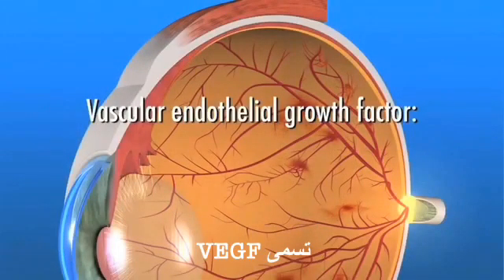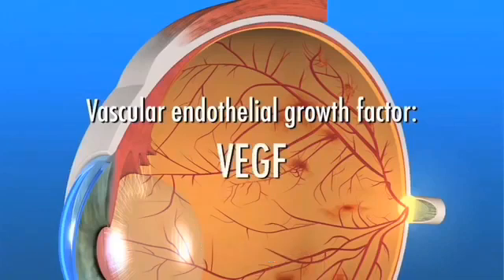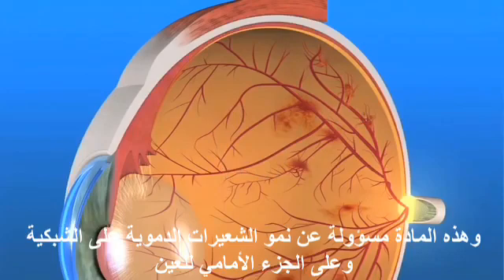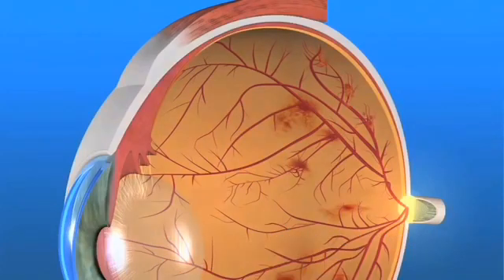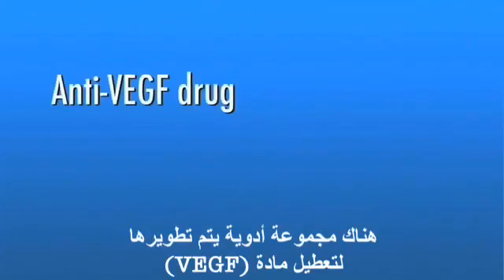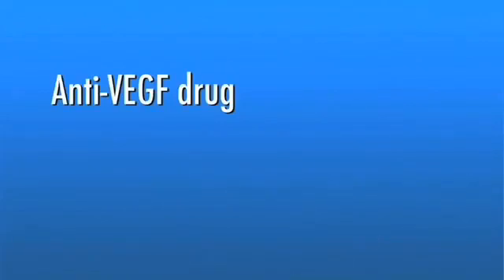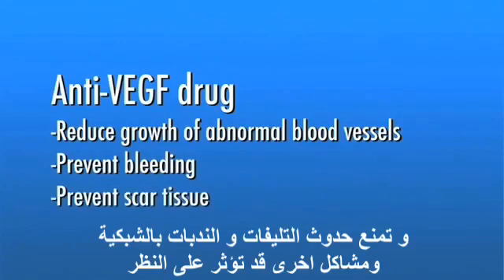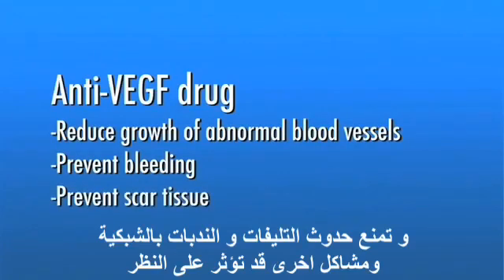إعتلال الشبكية السكري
مقطع ترجمته سهل و بسيط يوضح إعتلال الشبكية السكري بسبب مرض السكري و كيفية تأثيره على نظر المريض و طرق علاجه